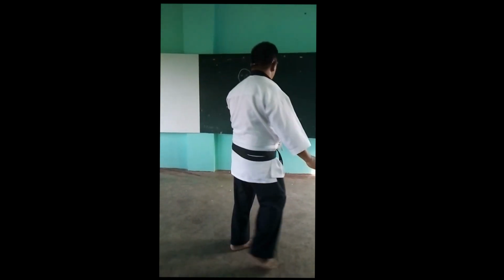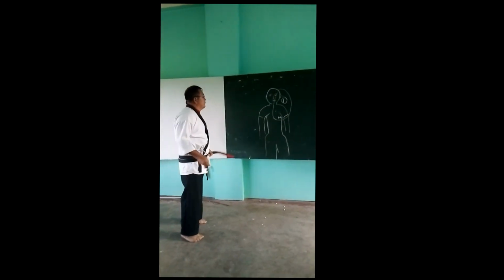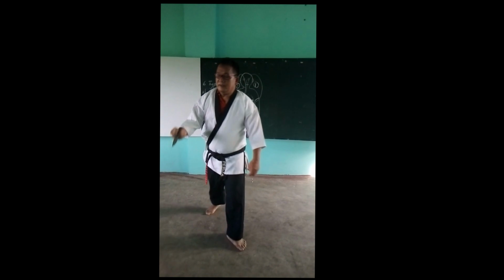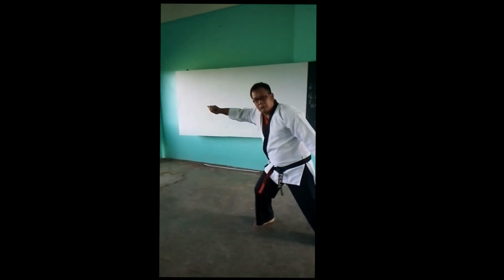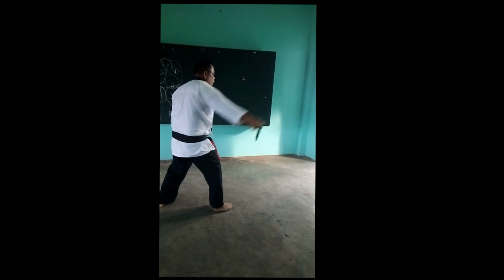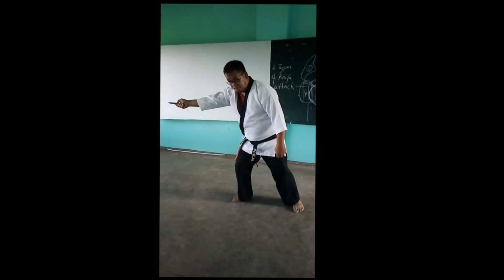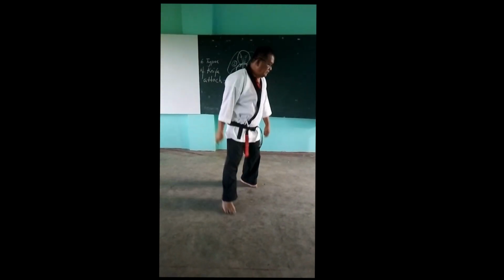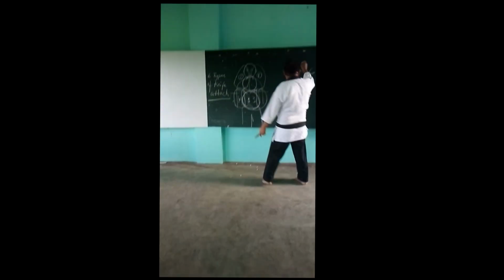Lesson 2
In this video, your instructor discussed the 6 types of Knife attacks, how to block it and some counter attacks.